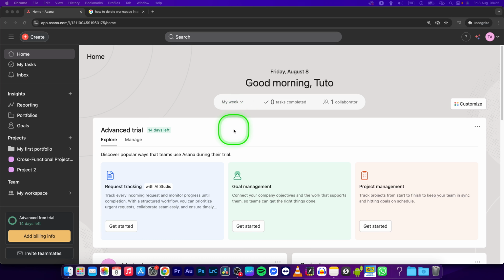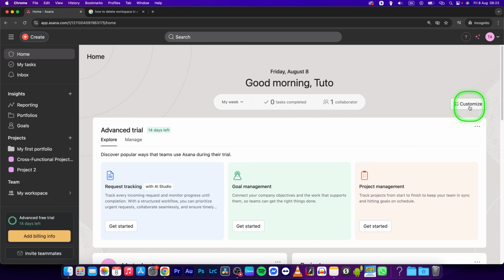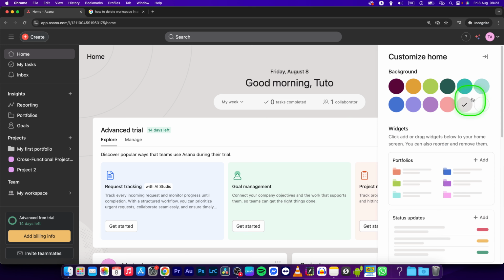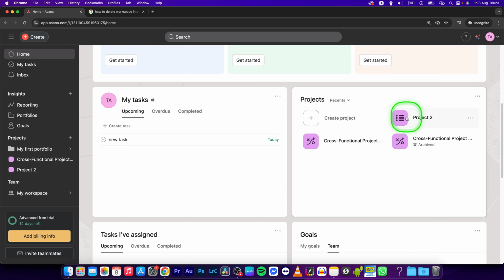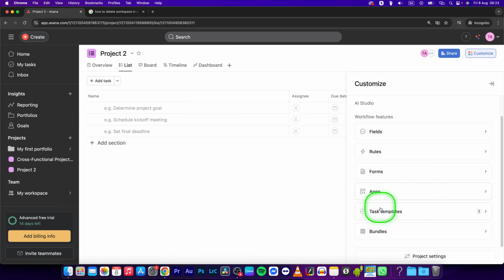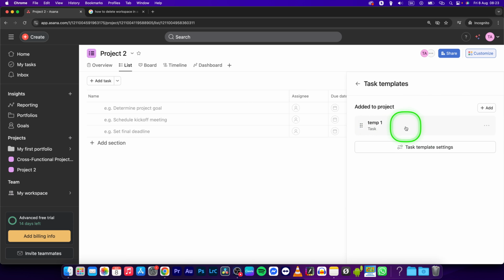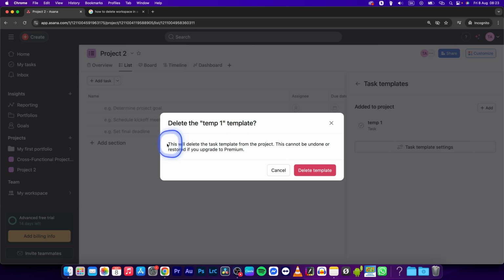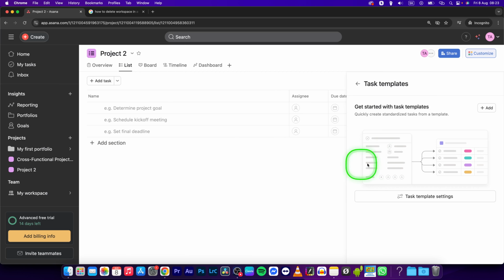How To Delete Template in Asana | Remove Saved Templates | Asana Tutorial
In this video, we’ll show you how to delete a task or project template in Asana. If you no longer need the template, we’ll guide you through removing it from your workspace.